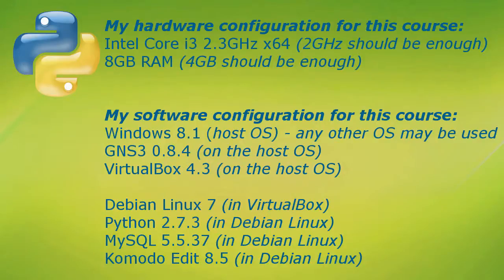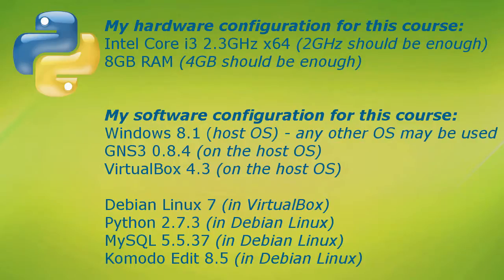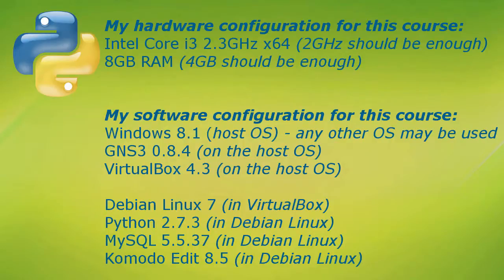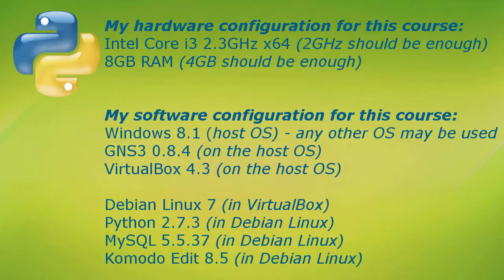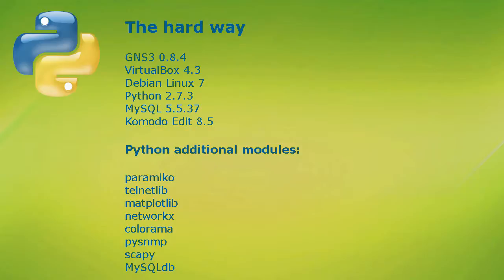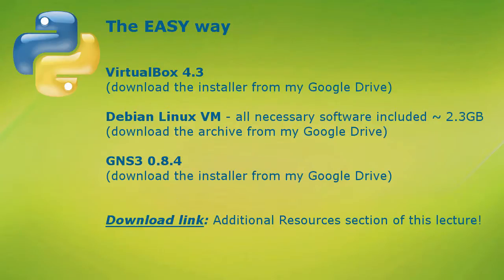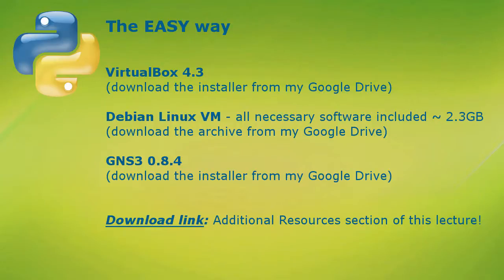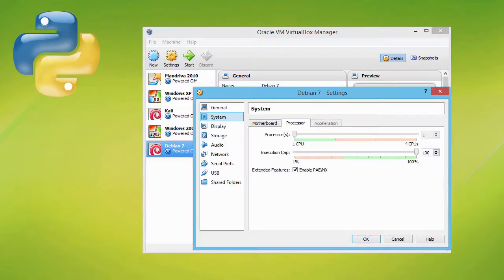07 Necessary software